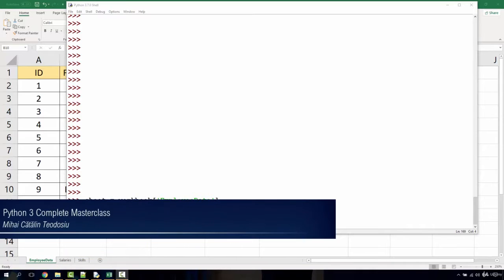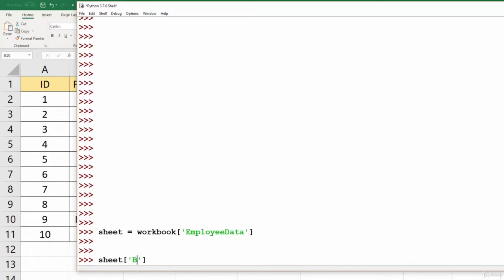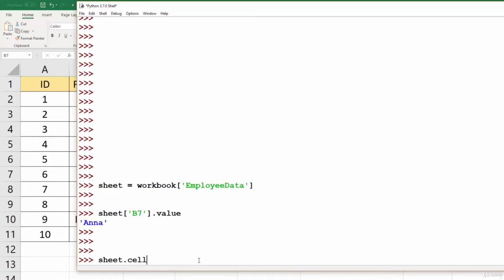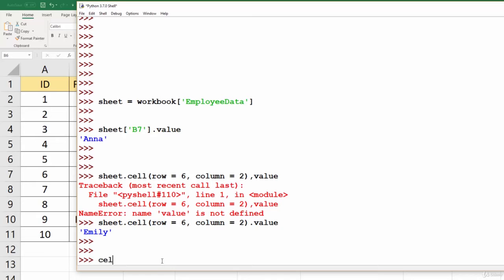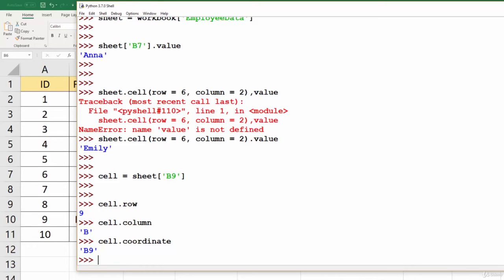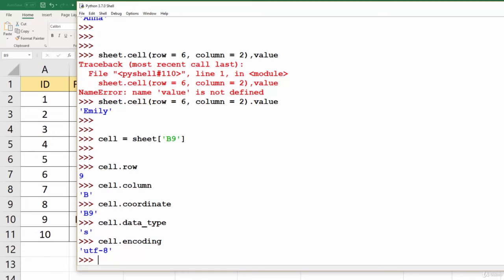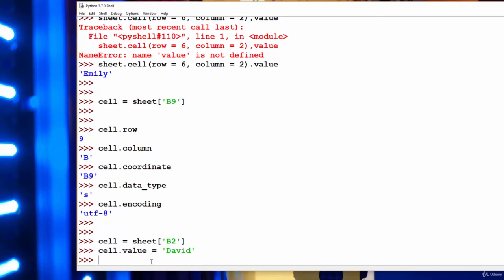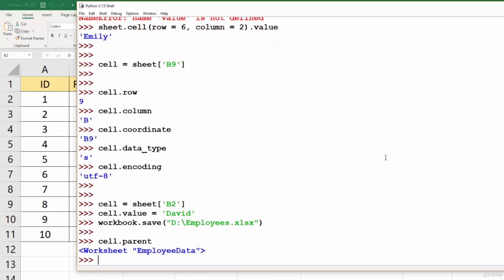6 Working with Sheet Cells Using Python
Working with Sheet Cells Using Python